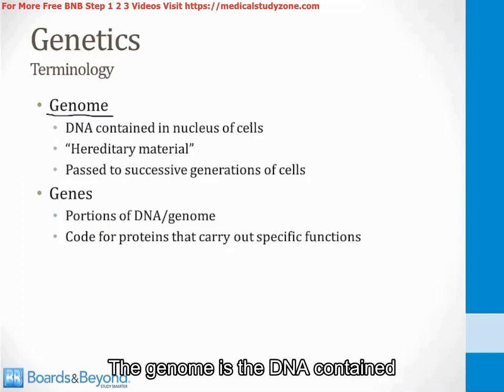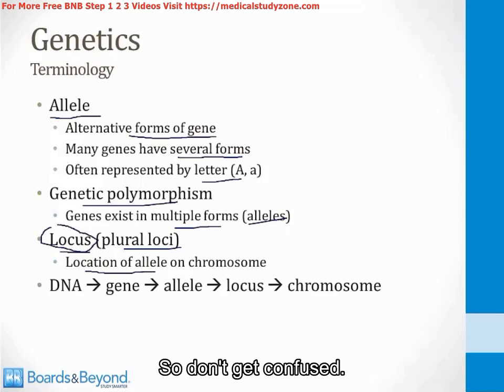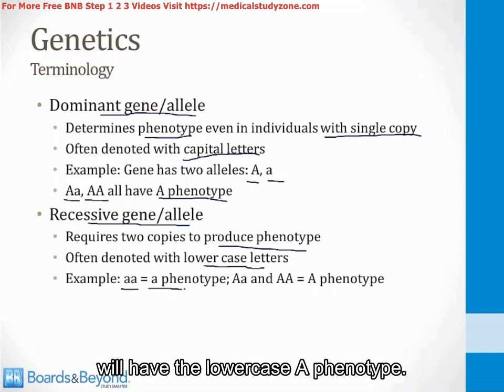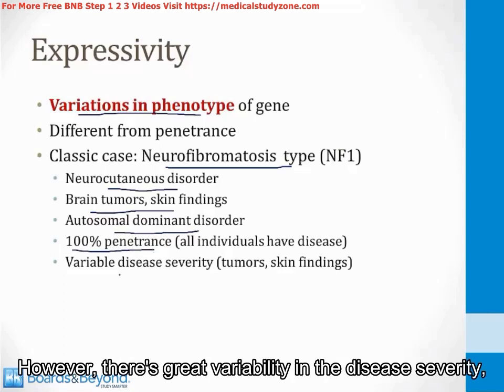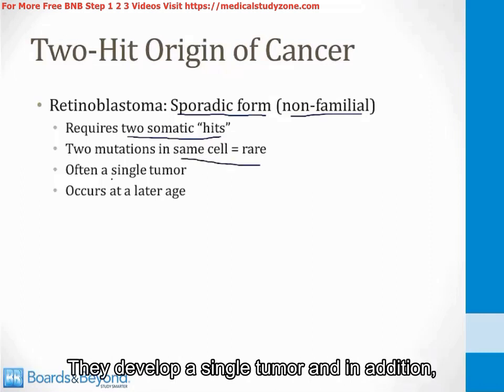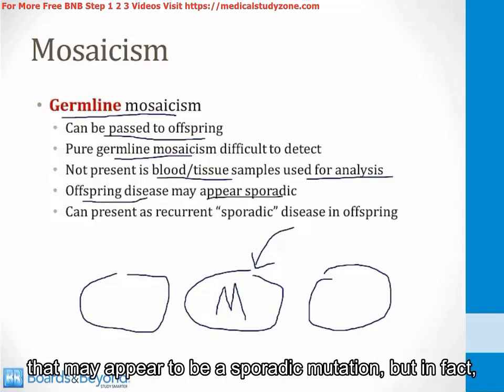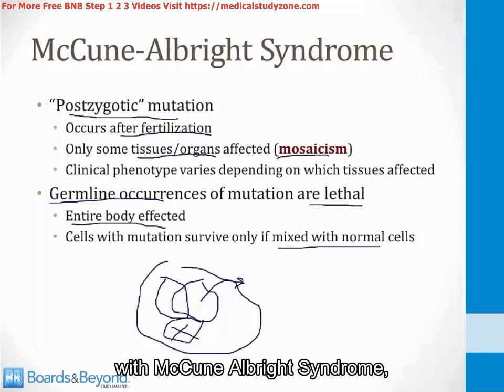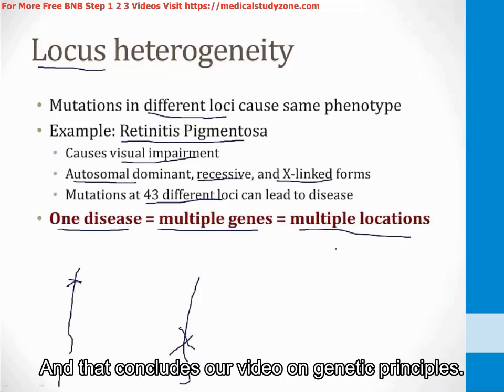Genetics : Genetics Principles